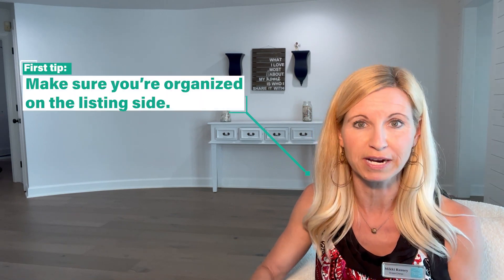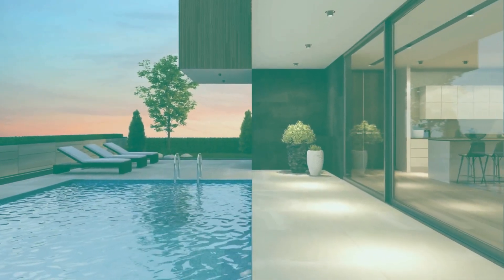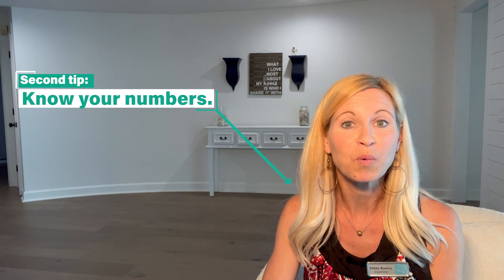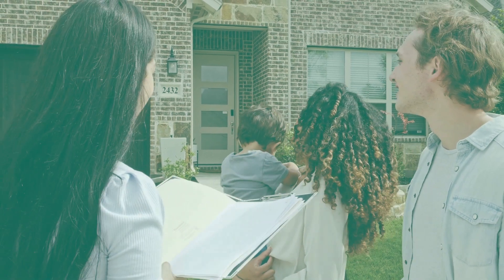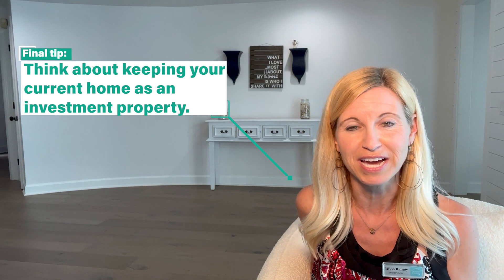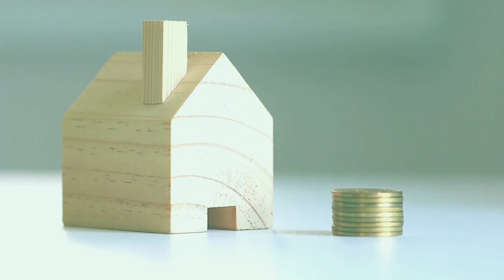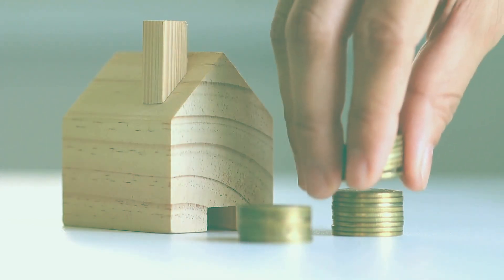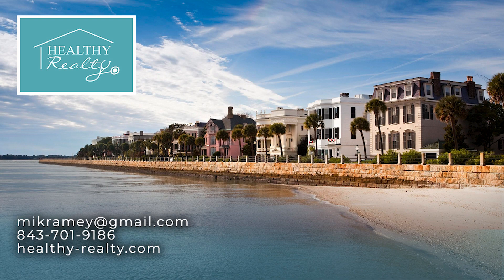Tips to Overcome the Struggle of Simultaneous Selling and Buying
Are you planning to sell your home and buy a new one? It can be a complex process, but with the right approach, you can make it smooth and stress-free. Start by getting organized with professional photos and videos and understand your finances. Today I’ll share some essential tips to help you navigate this challenge. Curious to learn more? Check out this short video.

🔻ABOUT US🔻

The Mikki Ramey team is in the top 1% for sales in Charleston (14 out of 4100 agents). Mikki has appeared on HGTV National Open House, and also has been featured in HGTV Magazine. She has been recognized by Charleston Moms as the “best real estate agent in Charleston” by Lowcountry Parent’s Magazine. In addition, Trulia picked her as one of the 1% of agents in the country with the 2014 Be st of Trulia Top Agent Award.

Mikki Ramey is the broker in charge for Healthy Realty and has served the Charleston area for over ten years. She has been recognized for her excellence in real estate as an East Cooper Top Producer and a Realtor of Distinction. Mikki is also certified as a Short Sale and Foreclosure specialist. She is a licensed real estate broker in South Carolina and is a member of the National Association of Realtors. As a realtor, she gives real estate lectures to students, residents, dentists, and doctors at the Medical University of South Carolina.

Mikki Ramey
The Mikki Ramey Team
Healthy Realty
1429 Hooper Street
Charleston, SC 29492

🔻FOLLOW US🔻

🔻CREDITS🔻